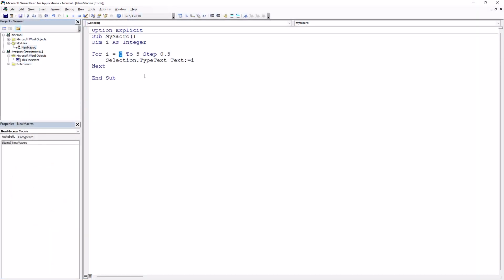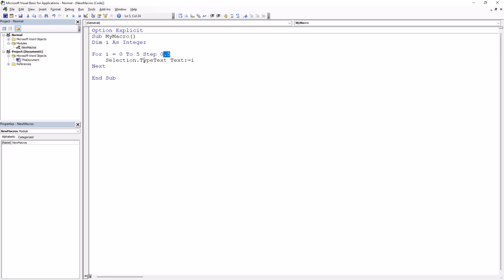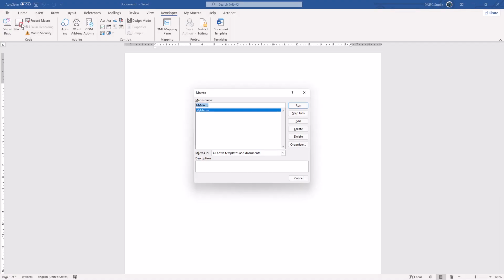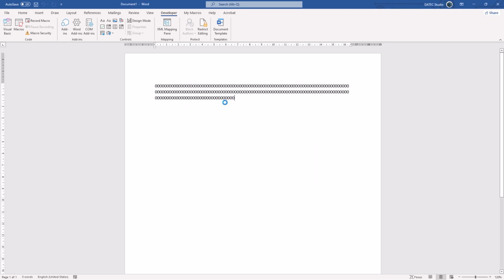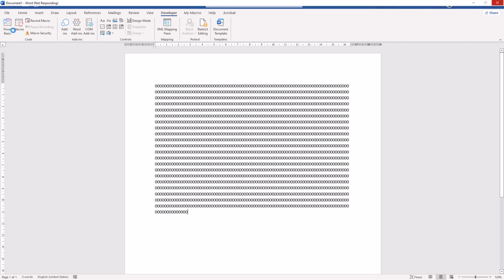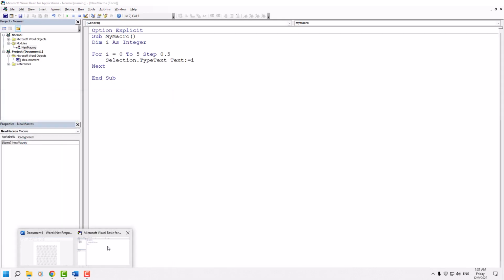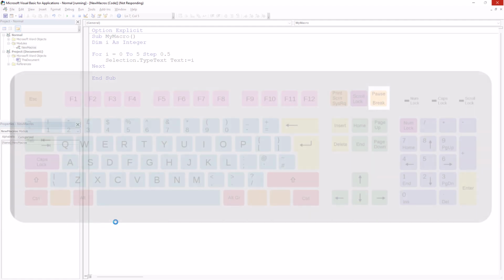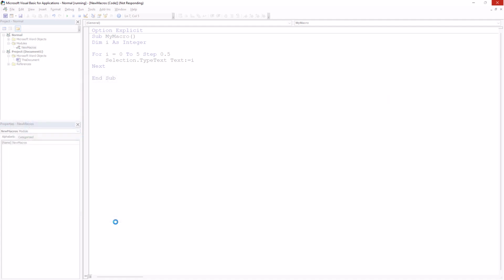#171 - VBA: Save & Break Running in Microsoft Word